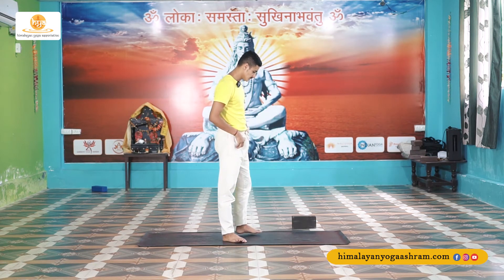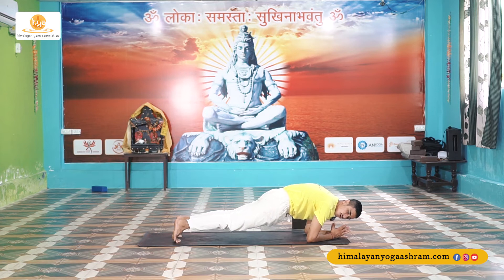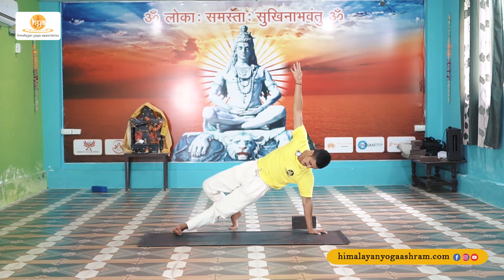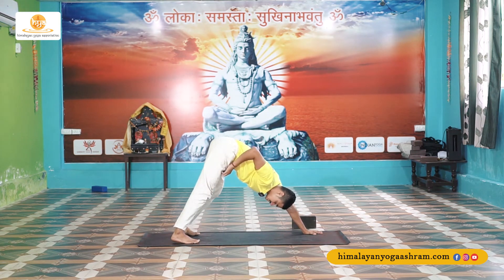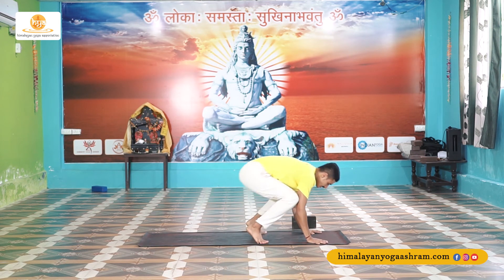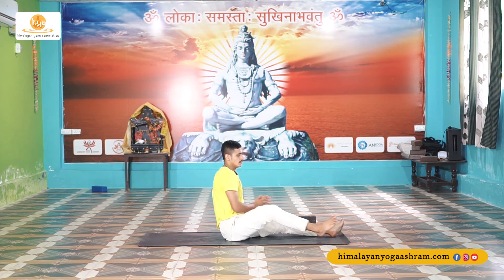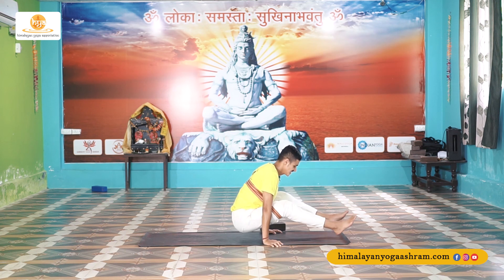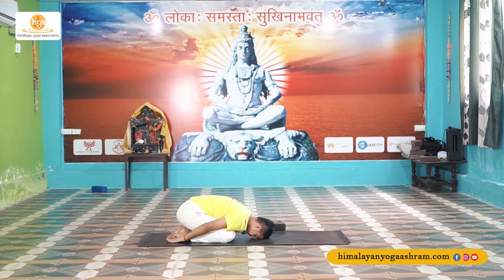Vinyasa Session | Second Week Arm Balancing | Himalayan Yoga Association